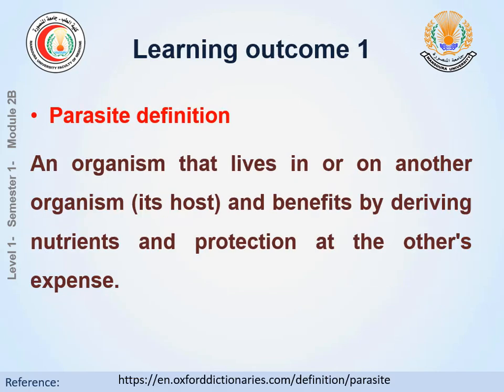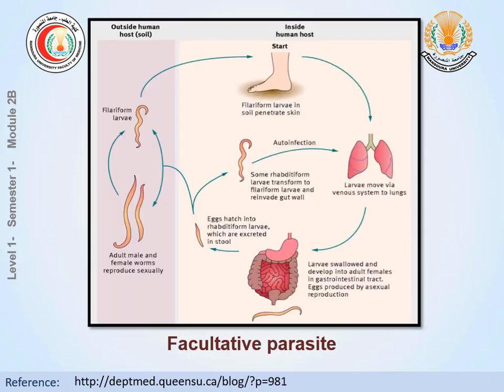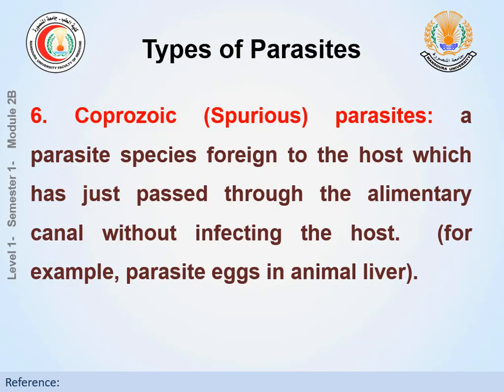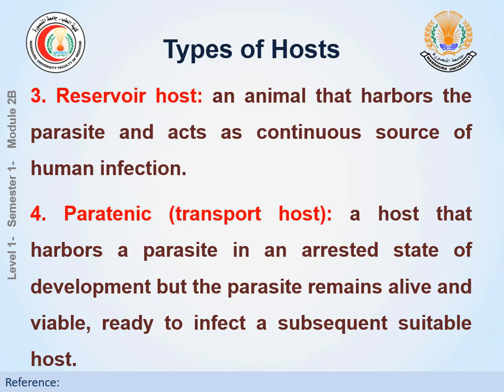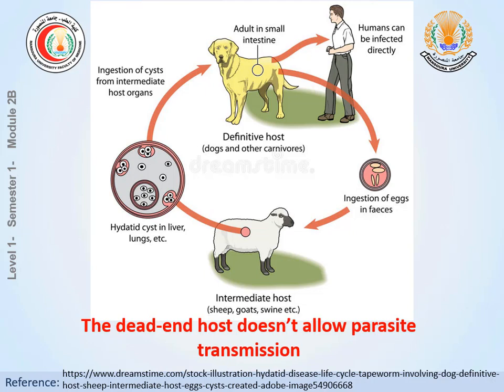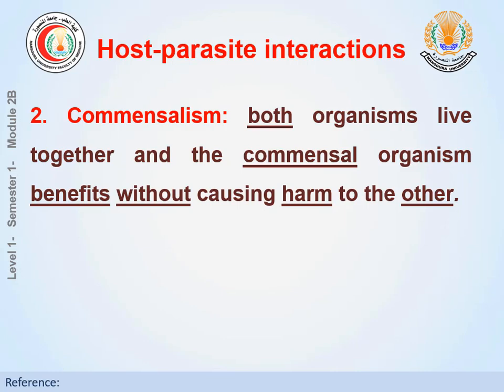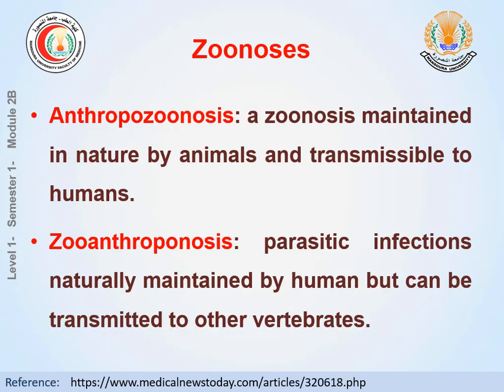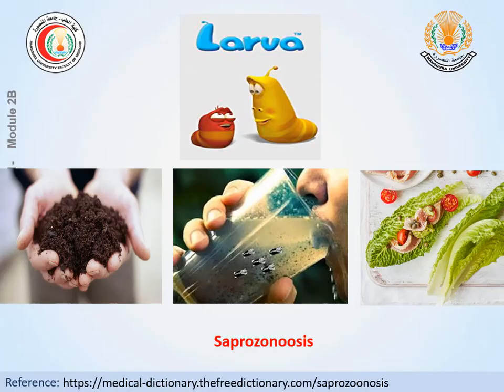General Concept of Parasitology and Parasitism Prof Manar Sobh Azabطفليات